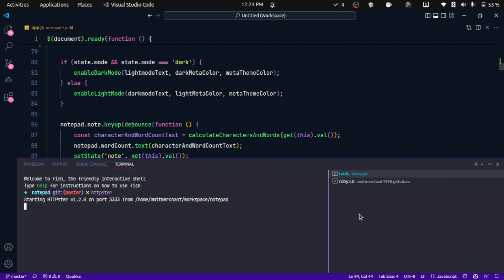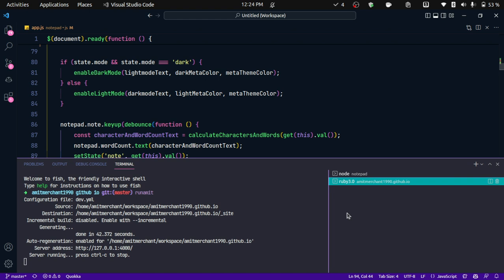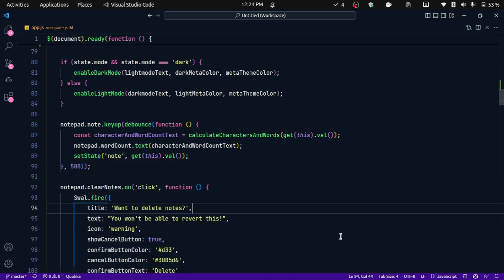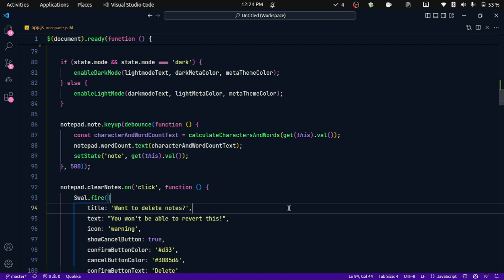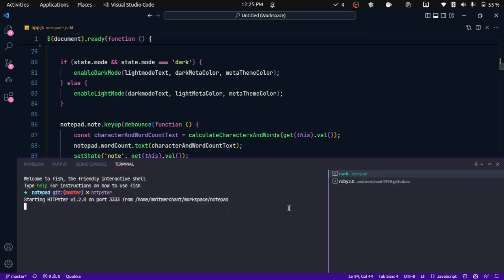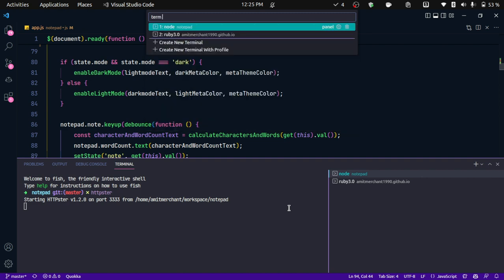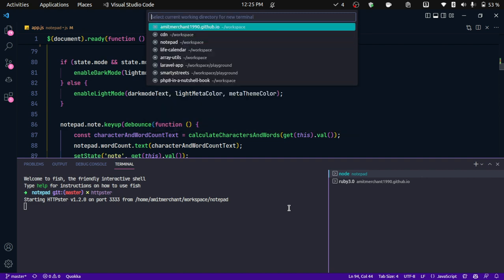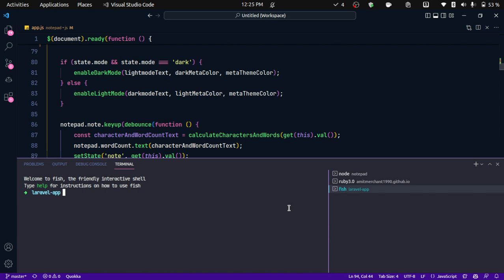Switch between VS Code terminals using a Keyboard Shortcut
Here's a handy little keyboard shortcut using which you can switch between running terminals in your VS Code.

Just press Ctrl/Cmd + P and type "term", give it space and boom! you're presented with a list of all running terminals